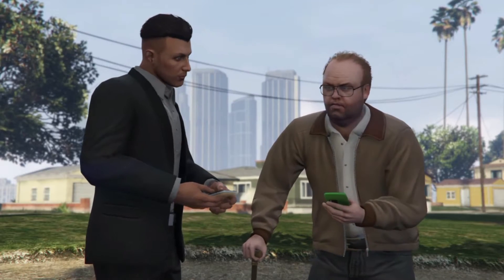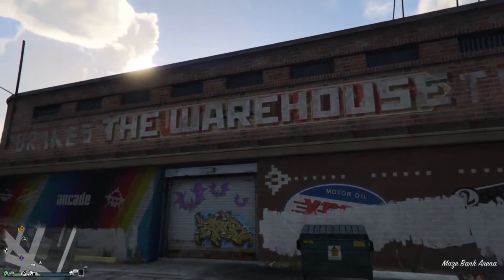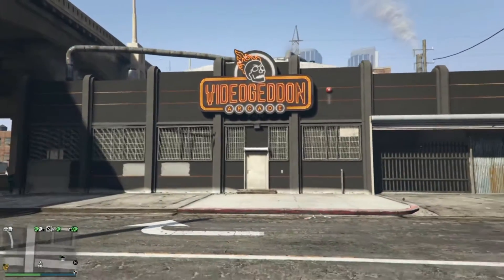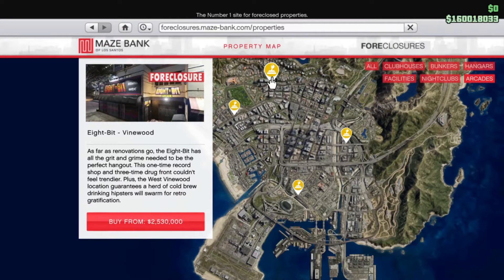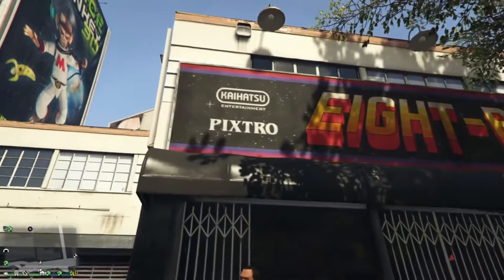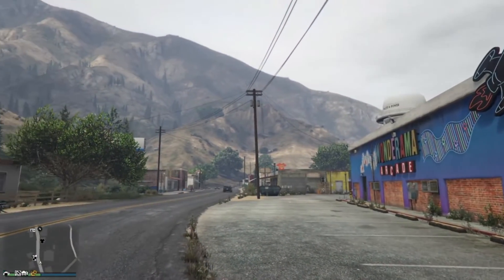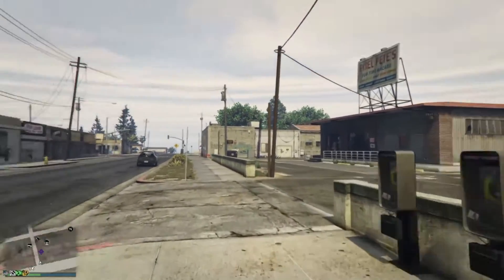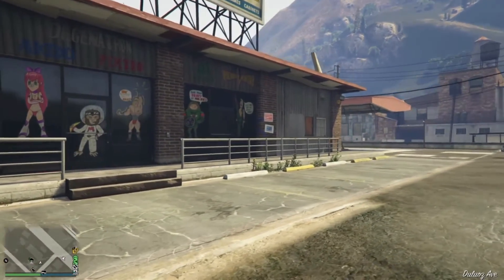GTA Online - All Arcade Locations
All arcade locations in the new GTA Online Diamond Casino Heist DLC, including prices.

Arcade Locations:
Davis
Grapeseed
La Mesa
Paleto Bay
Rockford Hills
Vinewood

Featured song:
Chopsticks by Text Me Records/Jorge Hernandez